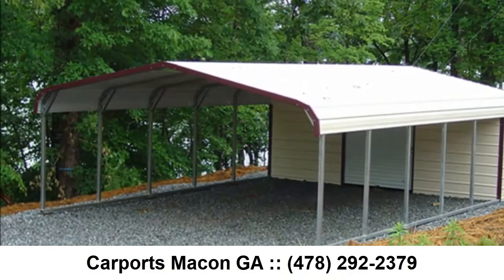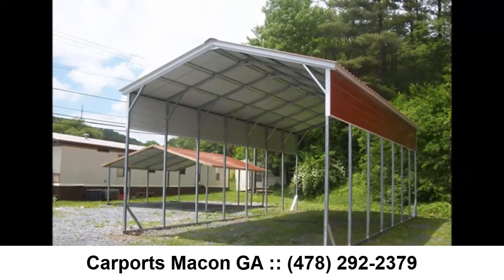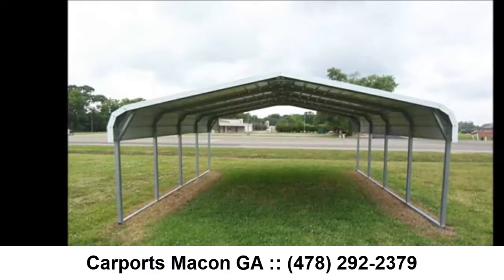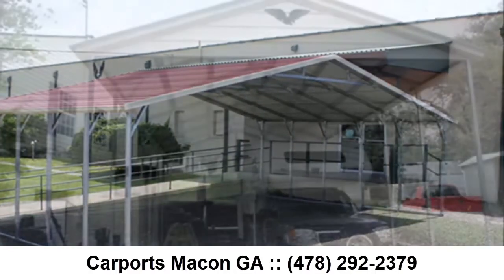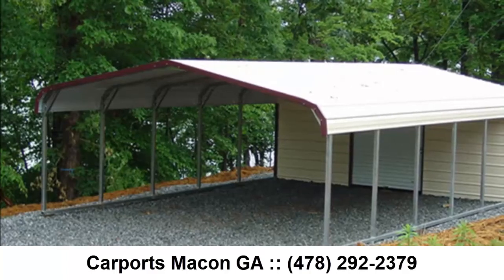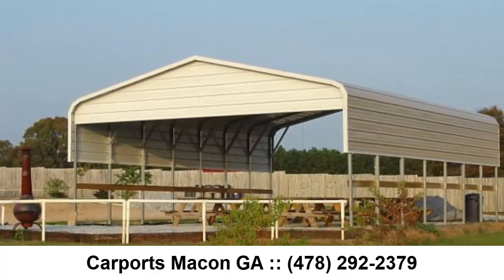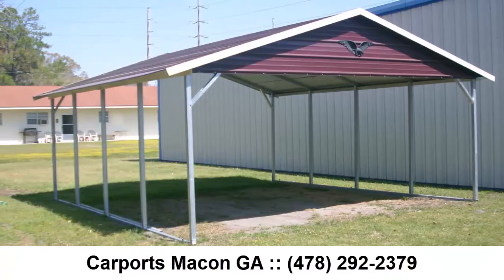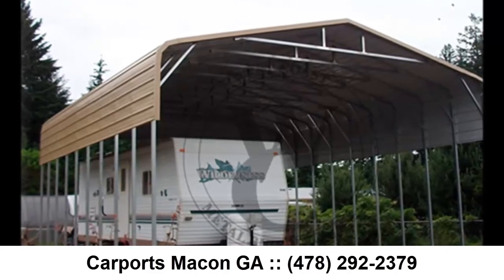Metal Carports Macon GA :: :: Metal Carports Macon GA Protects For A Long Time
All these metal carports are portable. So if you're leasing or plan on transferring in any point you are able to disassemble your carport, garage or workshop with just a ladder and a few tools, proceed it using a trailer for your new place and then reassemble it there. If you've got another use in mind, like a horse barn or a boat pay, or anything, then let us know and we will work to create your steel carports dream a reality. Our metal carports are durable, long lasting good cover and looking just about everything.  These covers have uses as varied as metal carports to RV covers to a garage or workshop.

So you just purchased a new car and you either don't have a garage or it is full of things and you need to cover your car to shield it from the components. Well, we've got an answer that is elegant and simple at precisely the same time, a metal carport. These carports aren't what you may remember them being when you were growing up. Now's carports will protect your car and are beautiful and strong. They're a cost-effective way to keep your car from fading, hail damage, tree limbs, tree sap, birds etc... All of the things that would harm your automobile the steel carport can take the brunt of.  For just a few hundred bucks you can keep that buck car. We've got everything from a 1 car carport on up to covers that provide shelter for cars.

All these metal carports are portable. So if you're leasing or plan on transferring at a certain point you are able to disassemble your carport, garage or workshop with just a ladder and a few tools, proceed it using a trailer for your new place and then reassemble it there. If you've got another use in mind, like a boat cover or a horse barn, or anything, let us know and we will work to create your dream a reality.

Carports Macon GA
577 Mulberry St #908
Macon, GA 31201

Attempt looking for other videos via.

carports macon ga
metal carports macon ga
steel carports macon ga

Go below to find out more on steel carports at Carports Macon Georgia